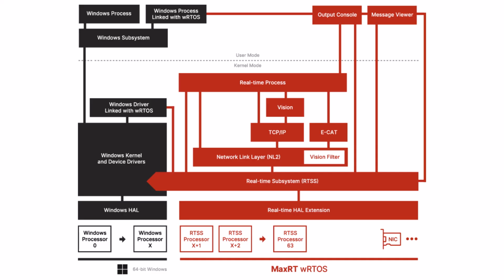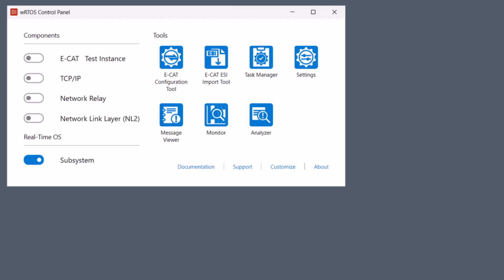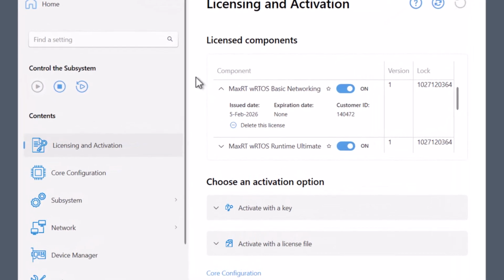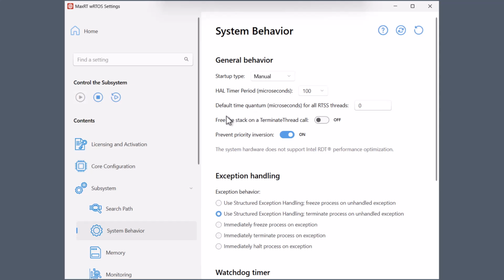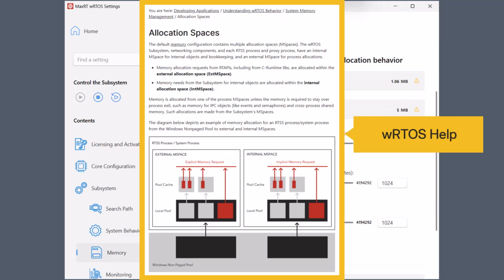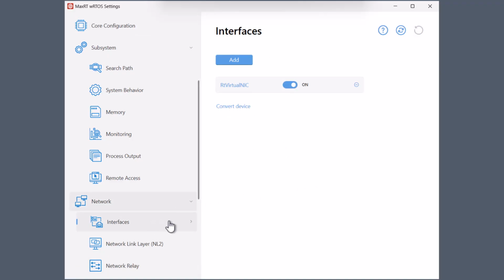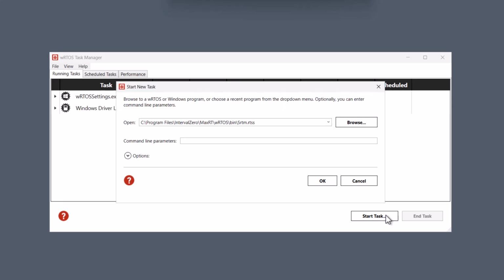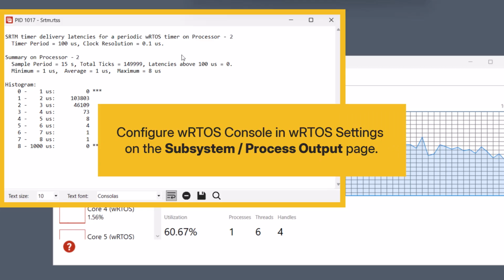MaxRT wRTOS Runtime Overview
In this video, we show you how to access wRTOS Runtime tools and features, activate and configure the product, and use the wRTOS Settings to customize the Subsystem. We also look at the wRTOS Task Manager and a few other essential Runtime tools.